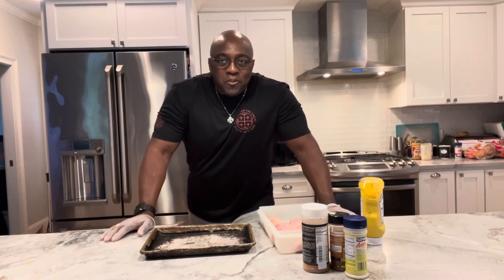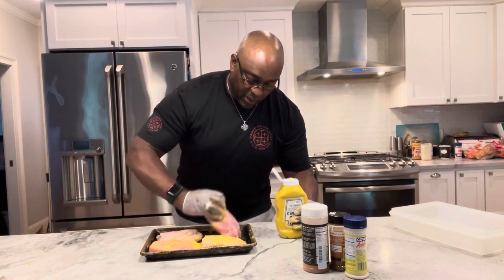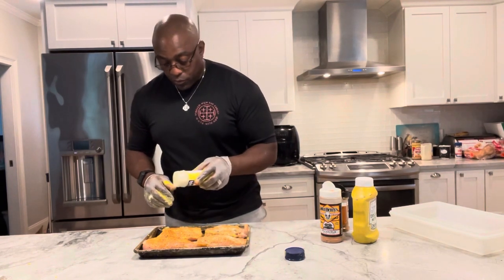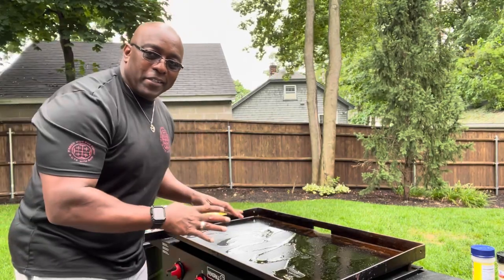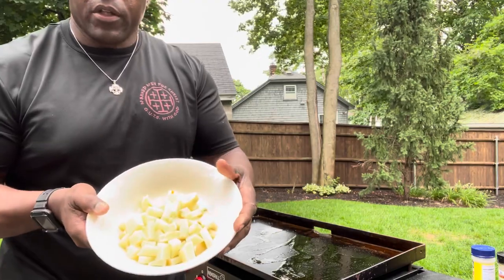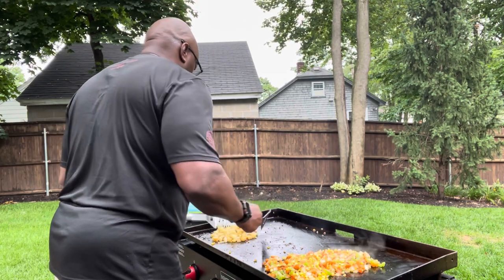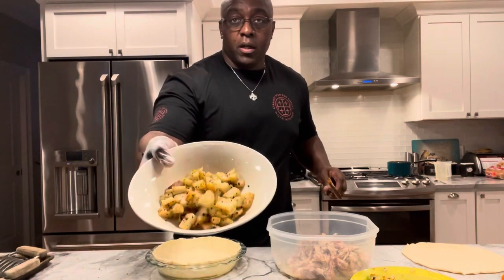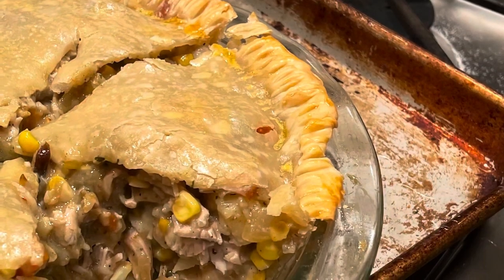Smoked turkey tenderloin Pot Pie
Smoked meats, smoked turkey, Masterbuilt 560,